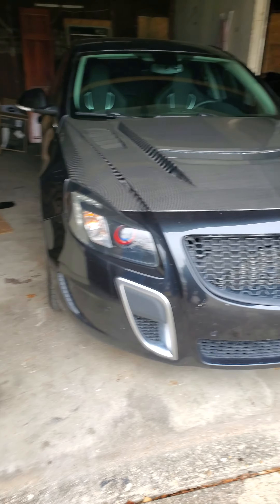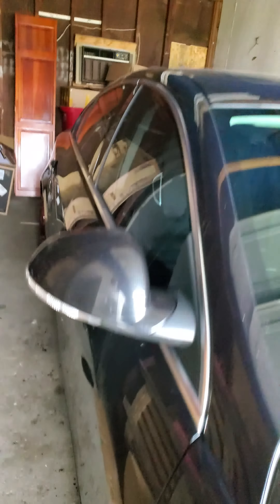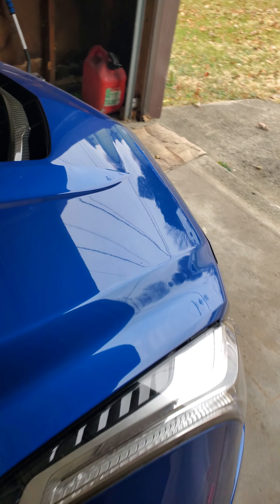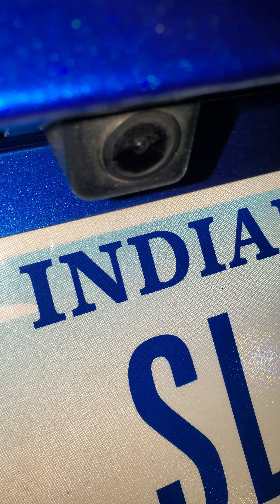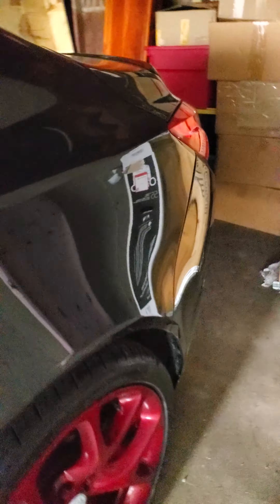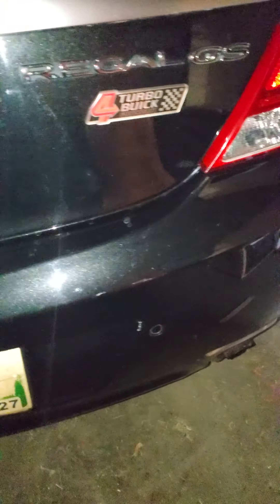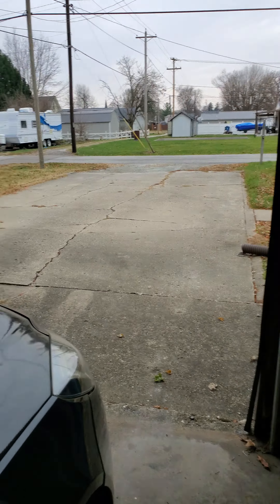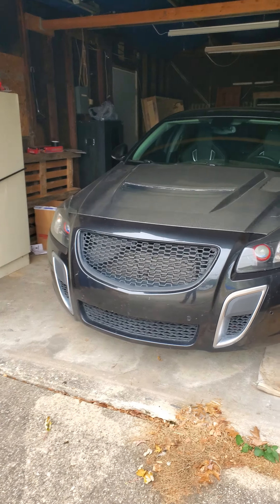garage 2012 GS and garage 2016 ATSV